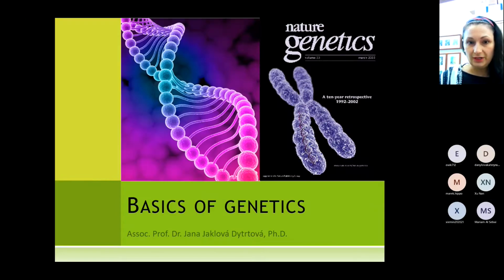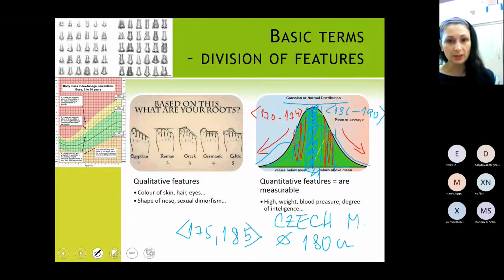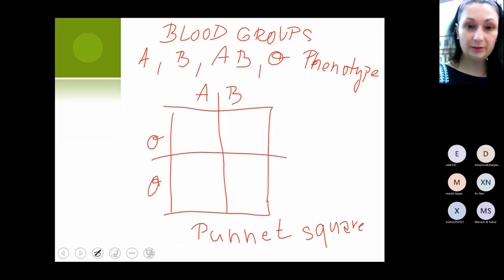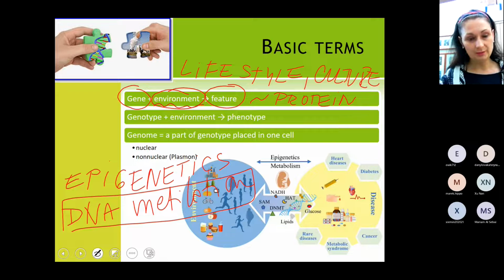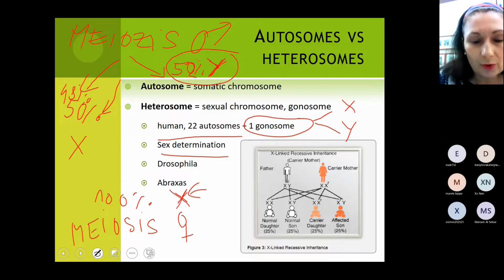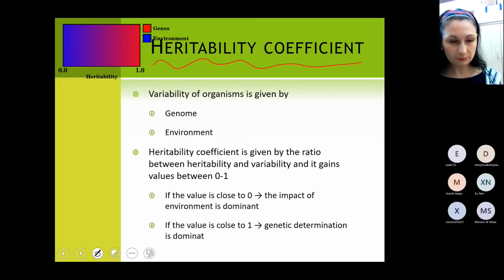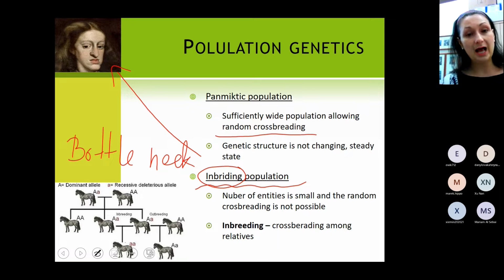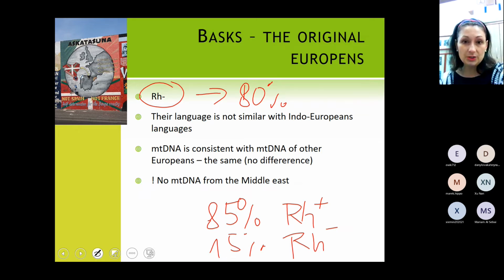Basics of Genetics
Video is dedicated to biology lectures for students of UK FTVS.